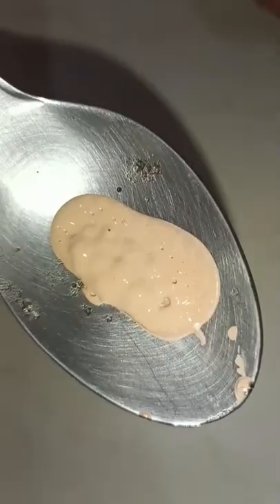Burning my Foundation😨